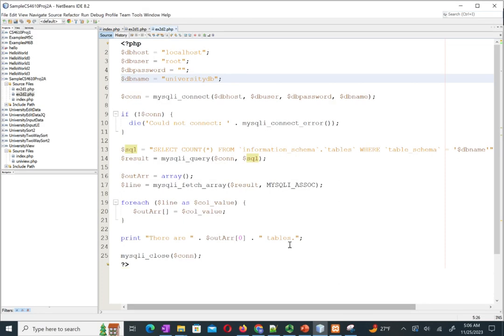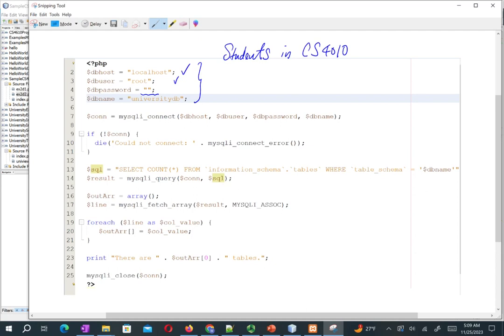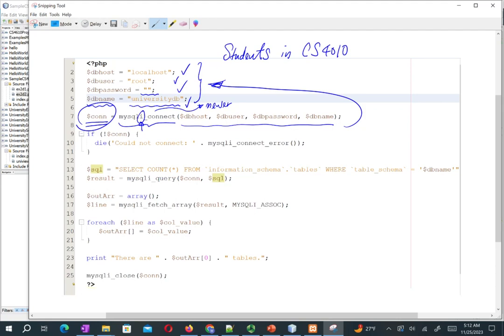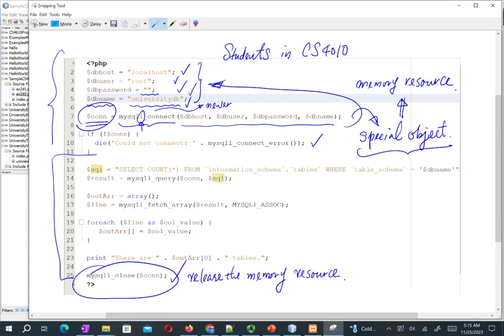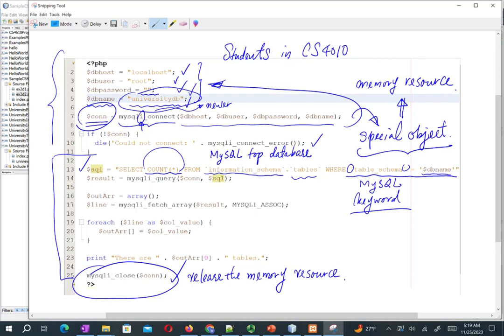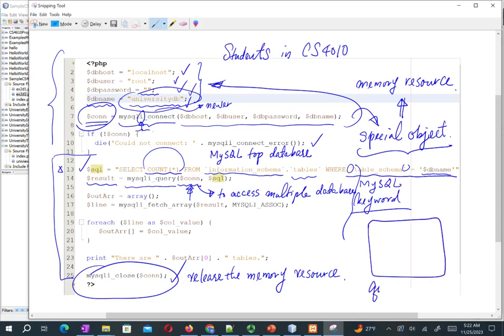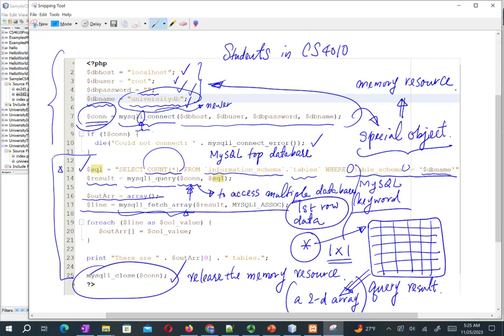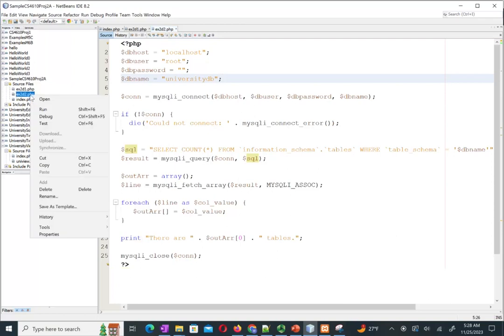CS4610FS23Proj2P2 2VideoProc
This video is for teaching at UMSL:  CS4610,  Fall 2023,  Project 2  Part 2.2  Database Connection